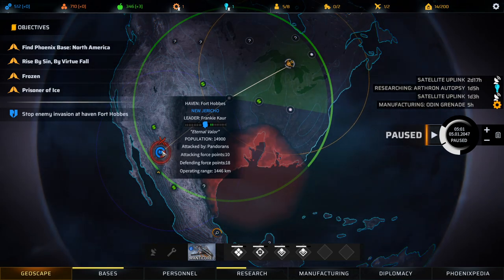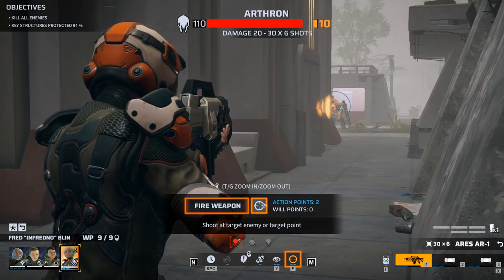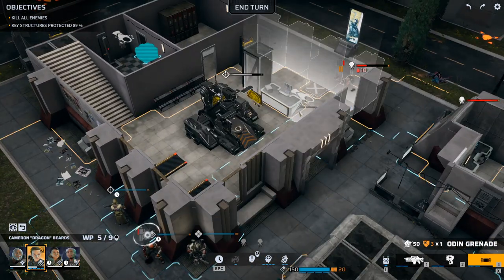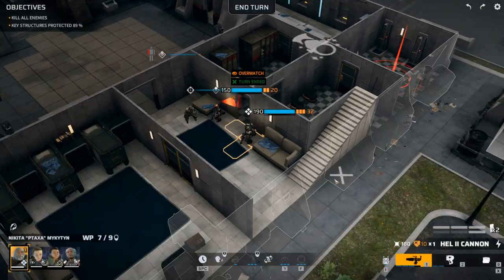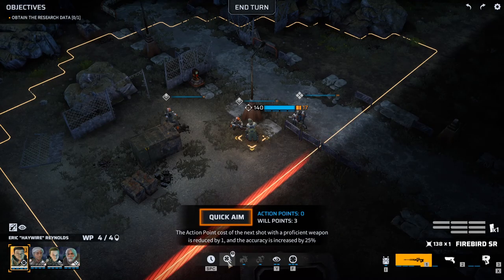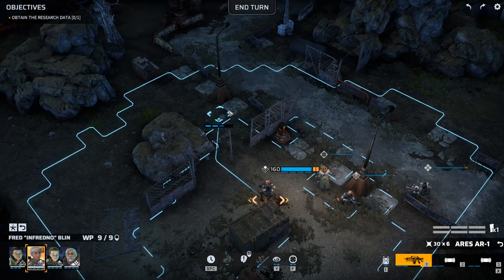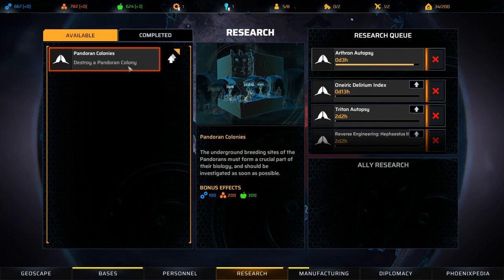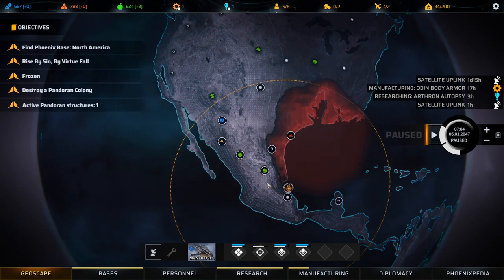Phoenix Point Gameplay Walkthrough Part 4 │ Secret Facility │ Legend Difficulty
Playlist: Phoenix Point Gameplay Walkthrough Part 1+